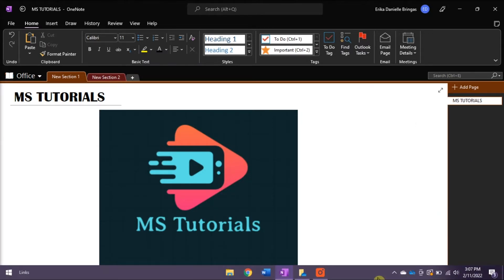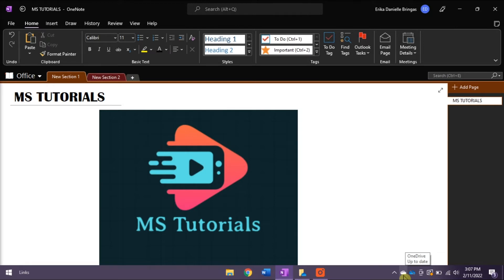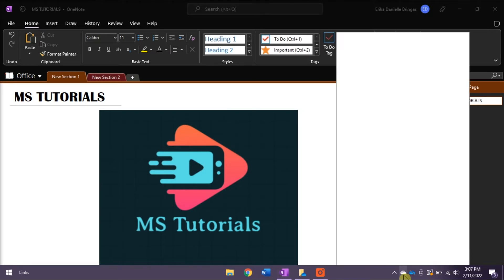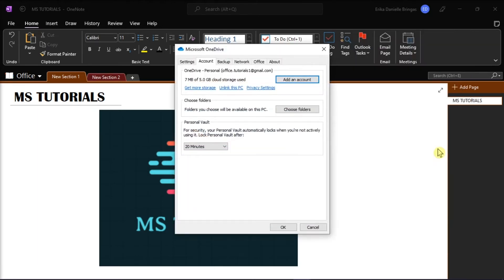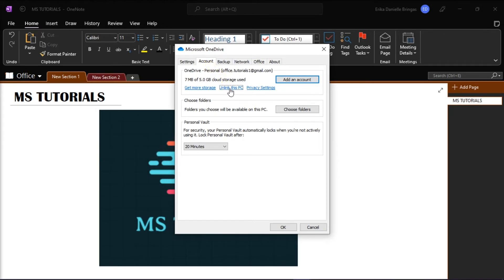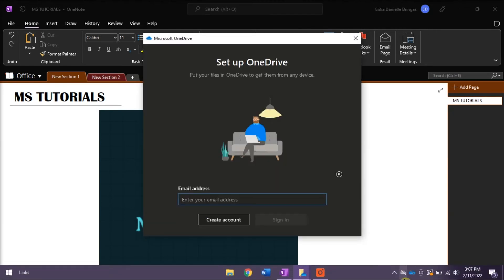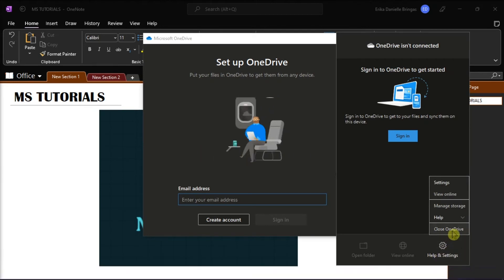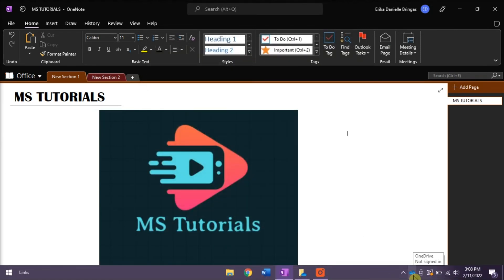OneDrive - Remove One of the 2 Folders from Your Computer (Unlink 2nd account)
--- Do you want to keep only one of the two OneDrive accounts from your computer?  You can choose to either remove your personal or business OneDrive account and unlink it from your computer.  Watch this tutorial to learn exactly how! ---